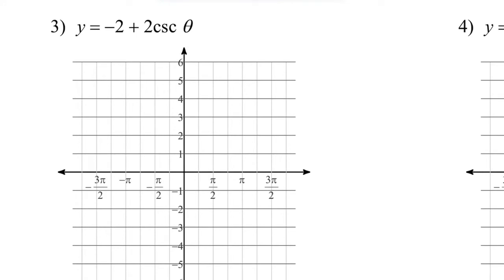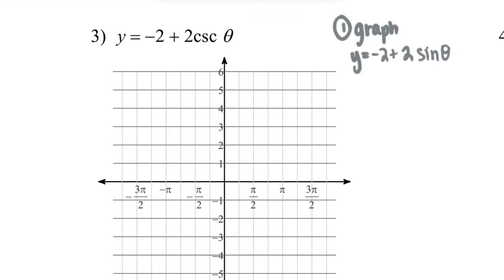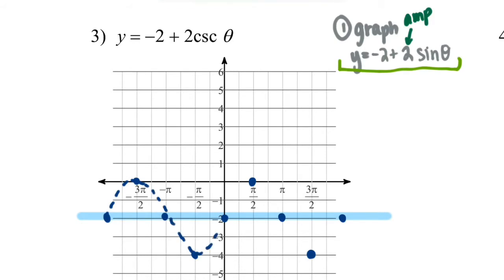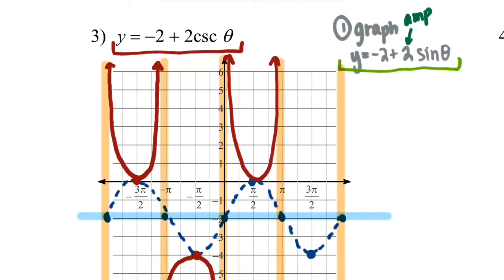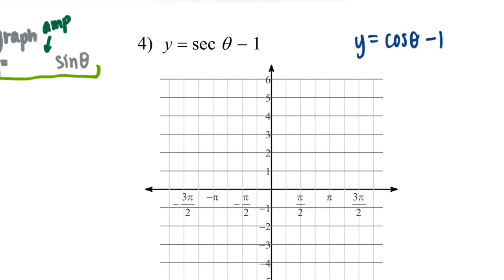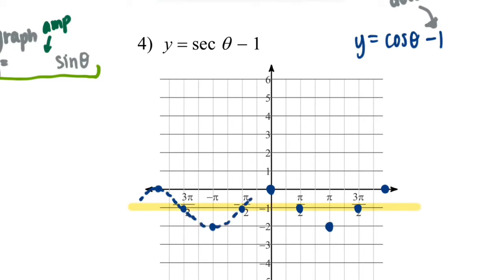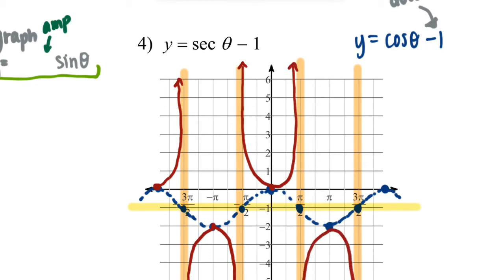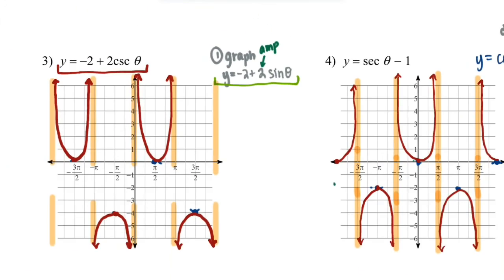Precalc graphing csc and sec transformations2